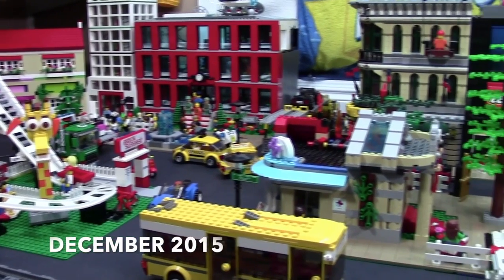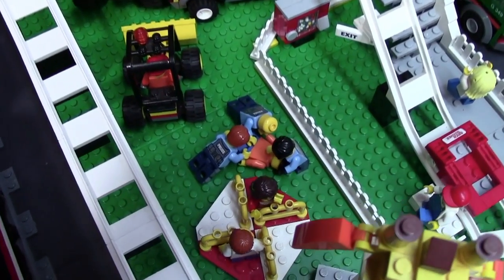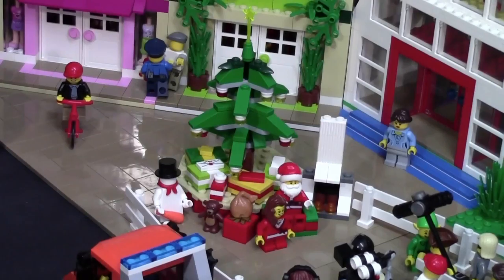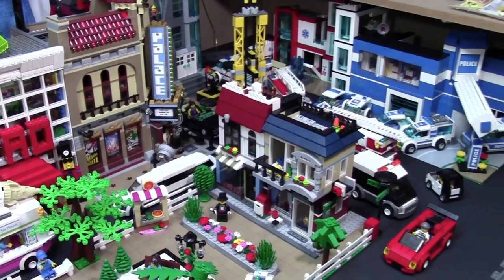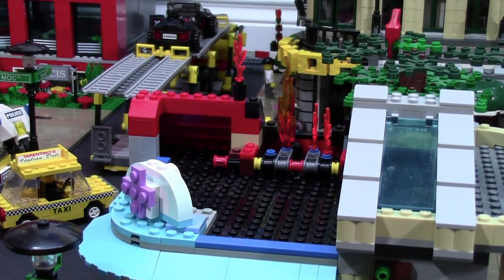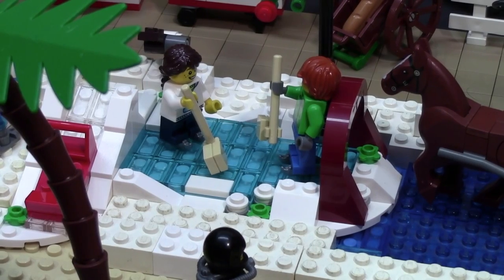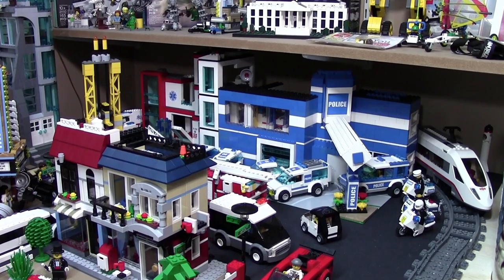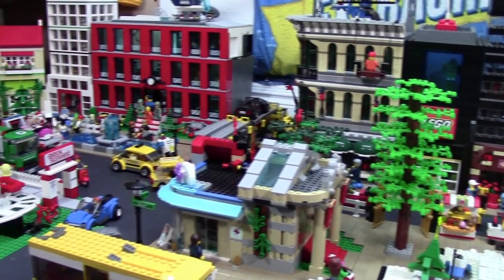LEGO CITY UPDATE DECEMBER 2015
LEGO CITY UPDATE for December 2015!
I added Christmas scenes to the city this month!